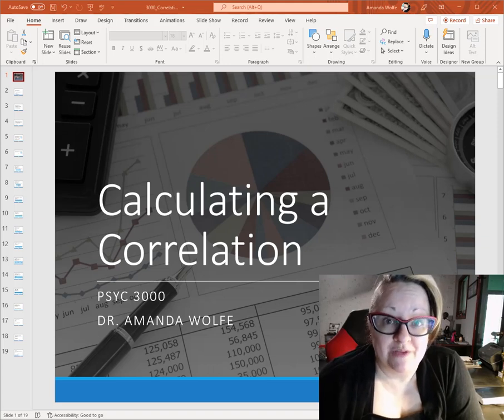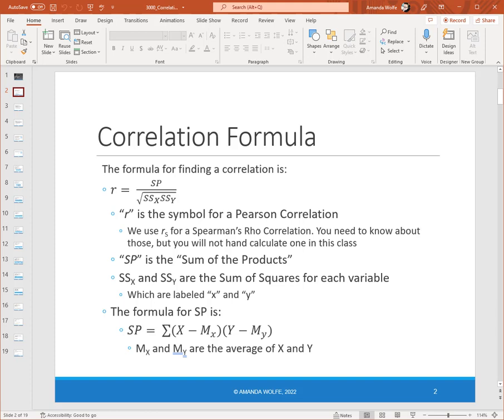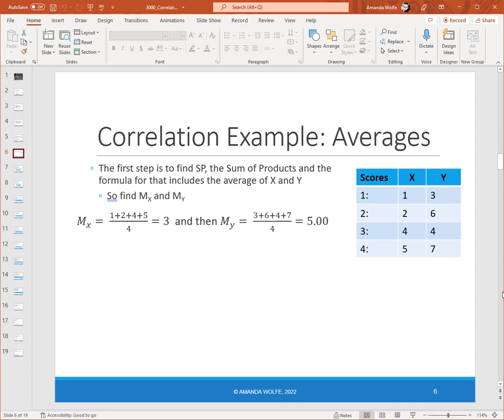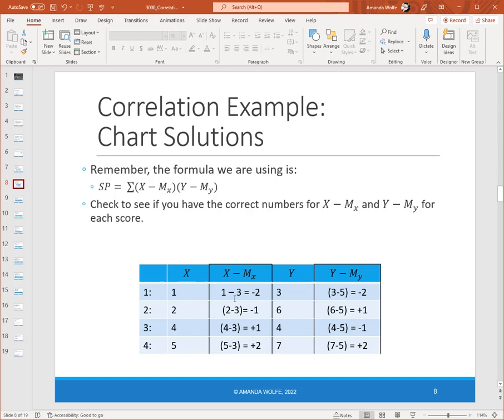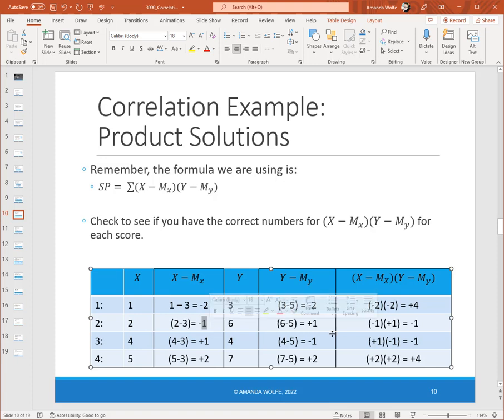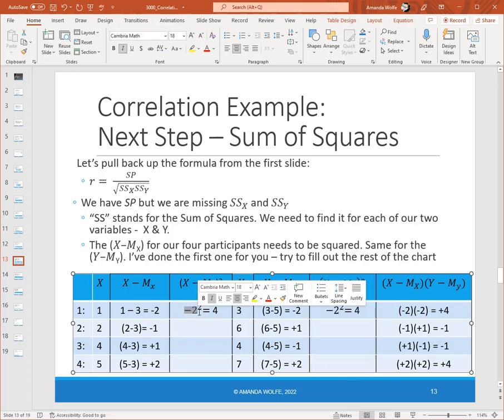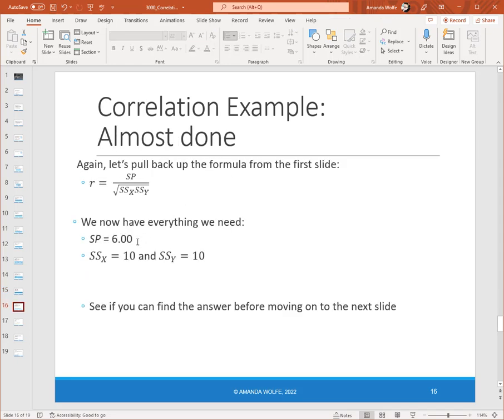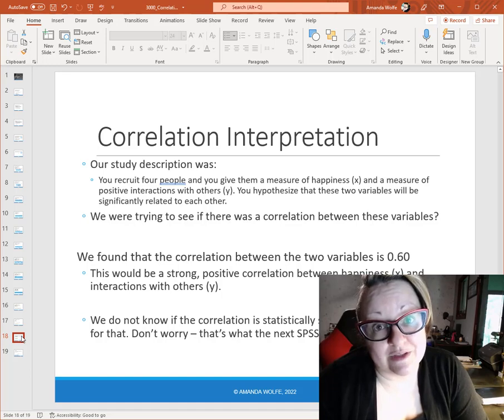Correlation: Hand Calculation Practice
Video Lecture for my Statistics students - Step-by-step example problem for hand calculating a Pearson Correlation